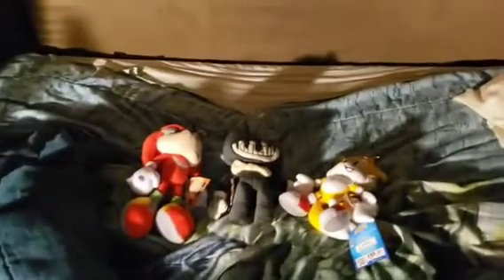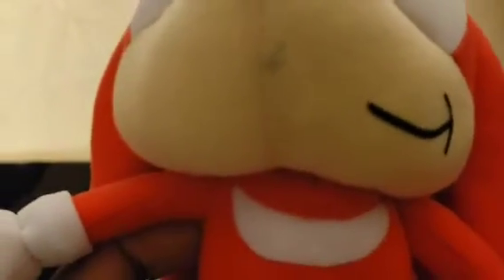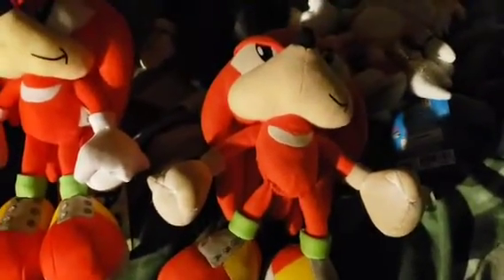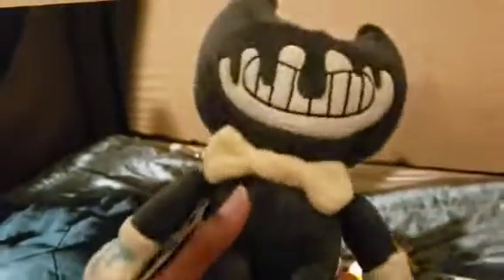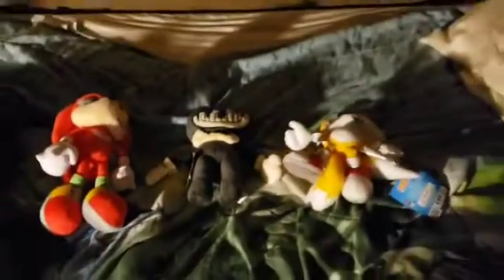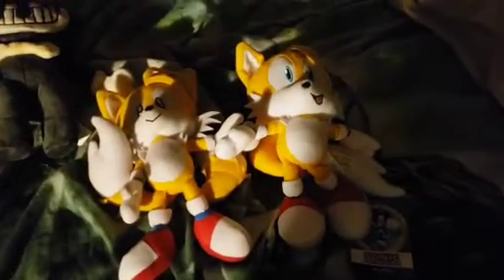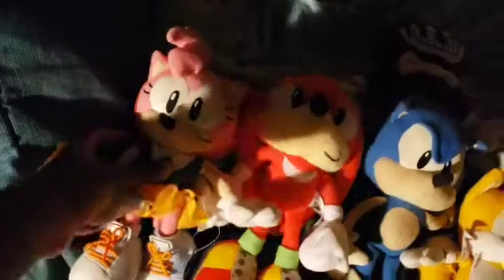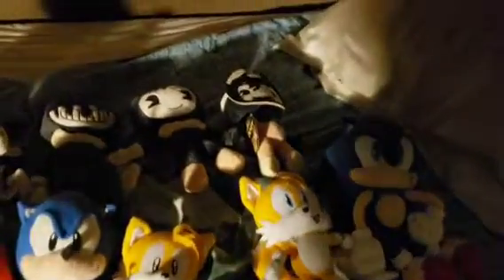3 NEW PLUSHIES REVIEW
I'VE GOTTEN 3 NEW PLUSHIES I WAS SUPPOSED TO GET 5 BUT THE OTHER 2 WERE DELAYED WHEN THEY COME I'LL REVIEW THEM. (SORRY FOR NOT UPLOADING AS MUCH I'VE BEEN DEALING WITH HORRIBLE THINGS BUT I WILL MAKE VIDEOS AGIAN WHEN I CAN).

THE LINKS TO THE PLUSHIES:

Sonic The Hedgehog- Tails Holding Its Tail Plush 9" H

Ink Bendy SillyVision Plush - Bendy and the Ink Machine Plush Stuffed Toy, 8"

Great Eastern GE Animation Sonic Classic Knuckles Plush,Red,9